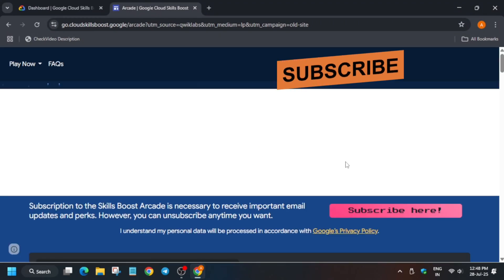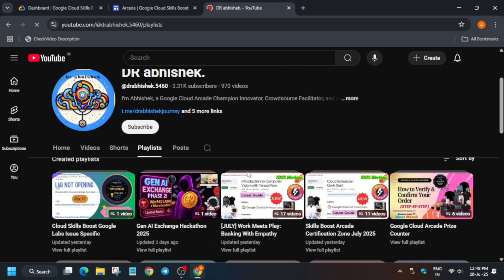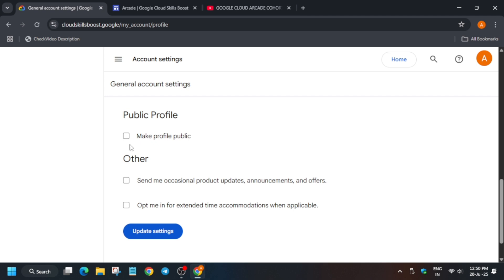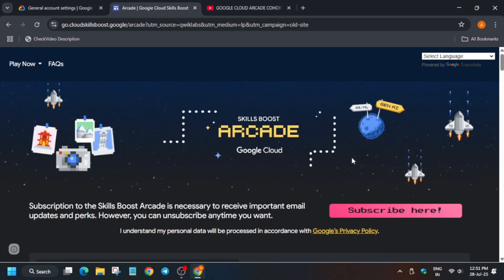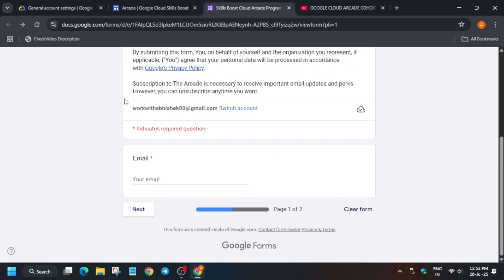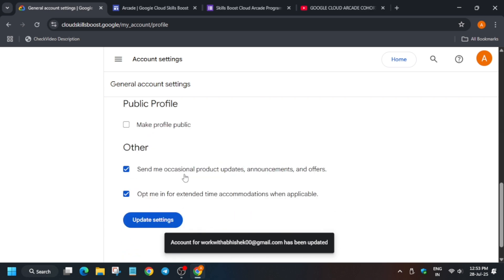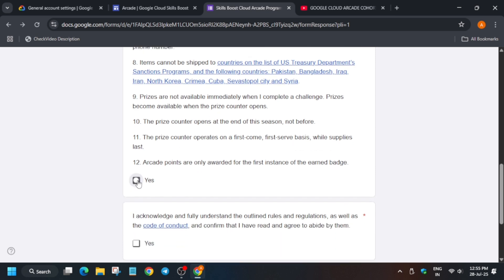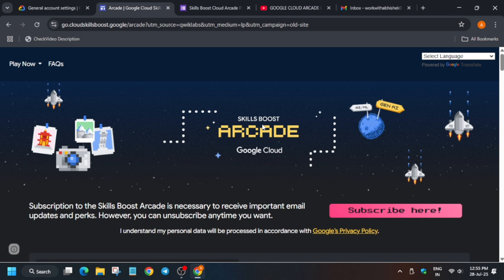You’ll Lose Your Google Cloud Swags If You Skip This! Must Watch for Every Participant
Don’t Waste Time on Skill Badges! What Google Cloud Arcade Participants Should Do Instead

🔗 Join the Journey:
📚 Learning Resources

🧠  Lab URL -
📛 Skill badge

🔍 Common Queries
qwiklabs
arcade facilitator